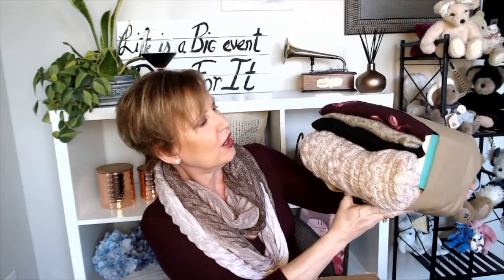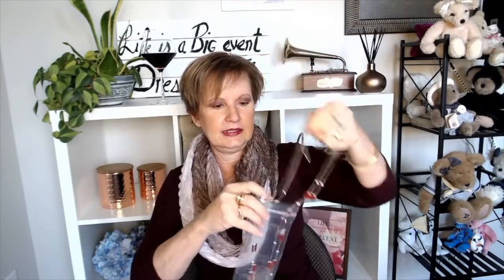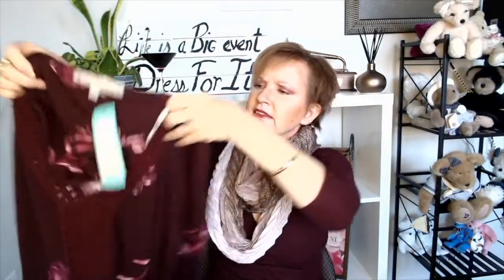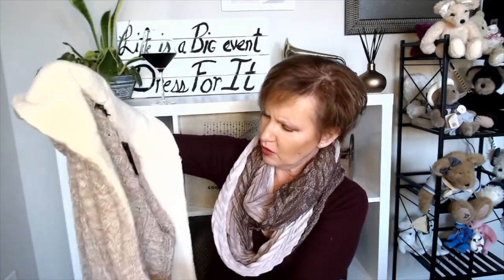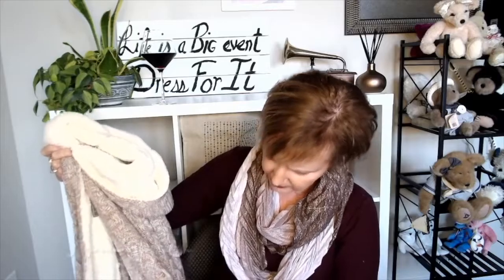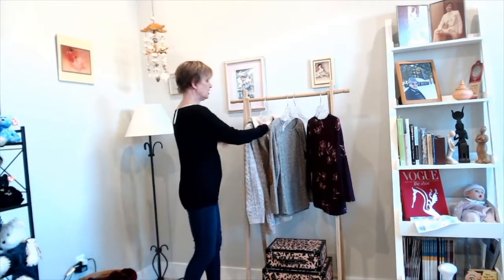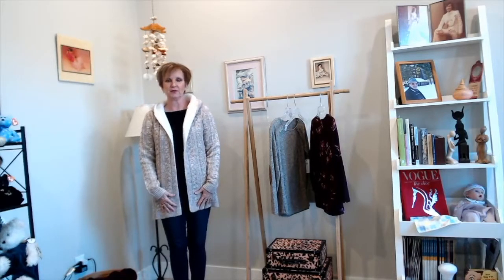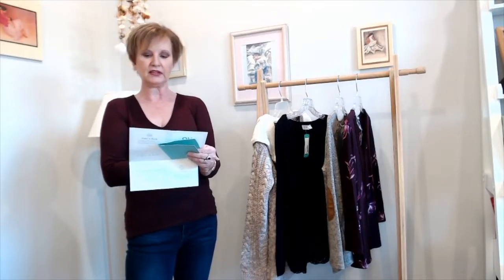November Stitch Fix Unboxing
Use this link to get $25 off your first fix.

Stitch Fix unboxing and try-on.